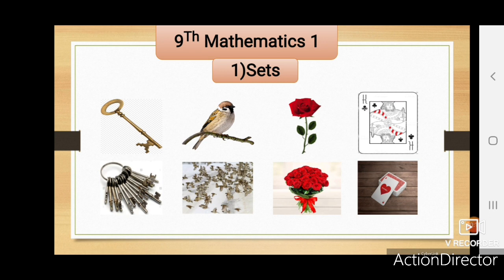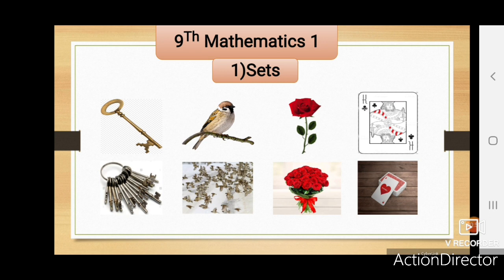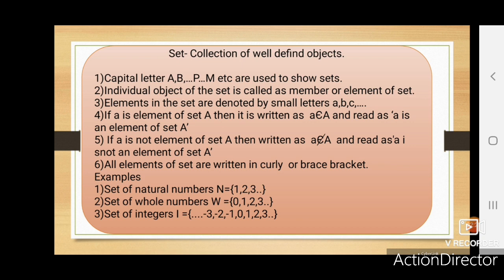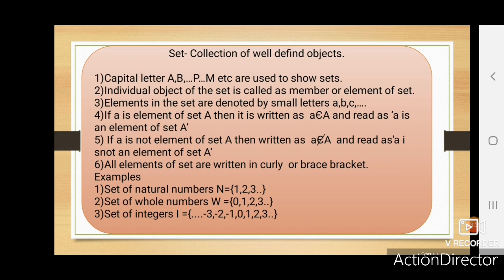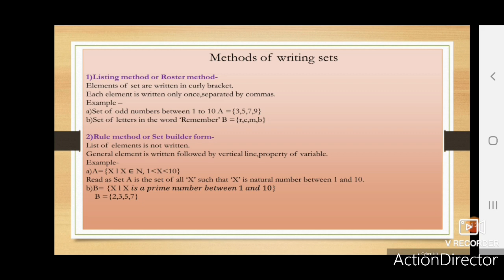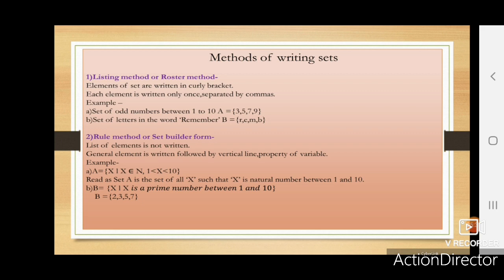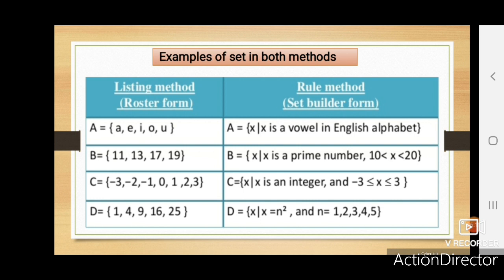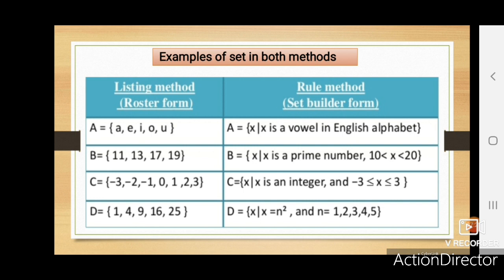9th Maths 1- Sets -Part 1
MES  BOYS'  HIGHSCHOOL, PUNE.